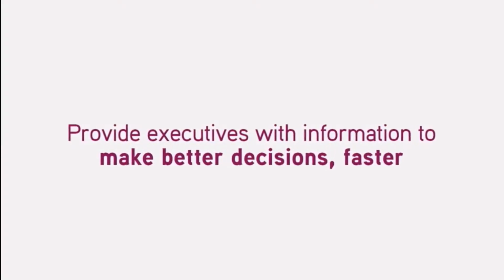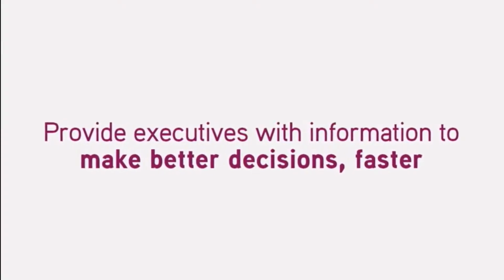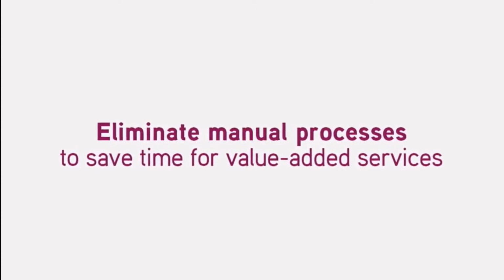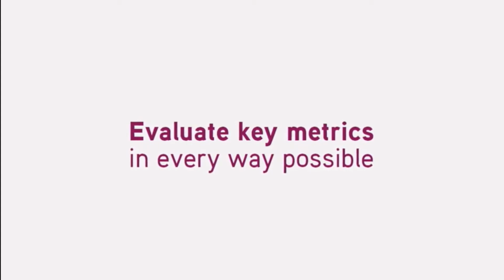Automate Healthcare Accounting | Sage Intacct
If you’re an overwhelmed finance or accounting leader at a growing medical practice, you’ve probably heard by now about the benefits of cloud healthcare accounting software.